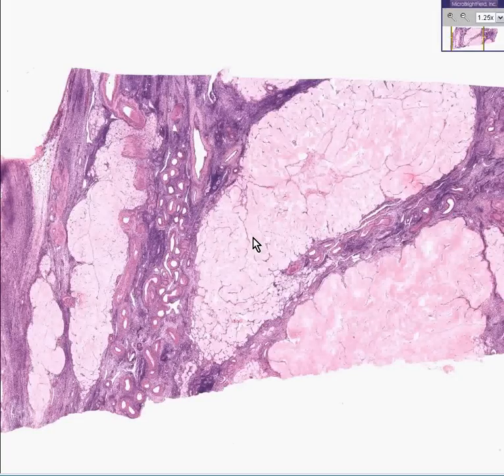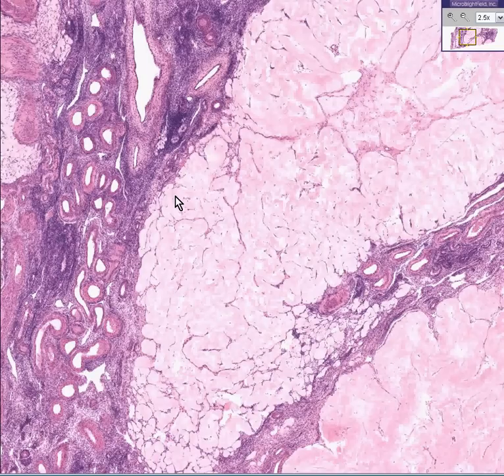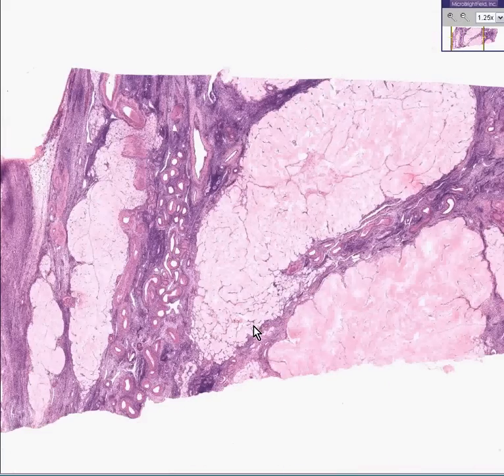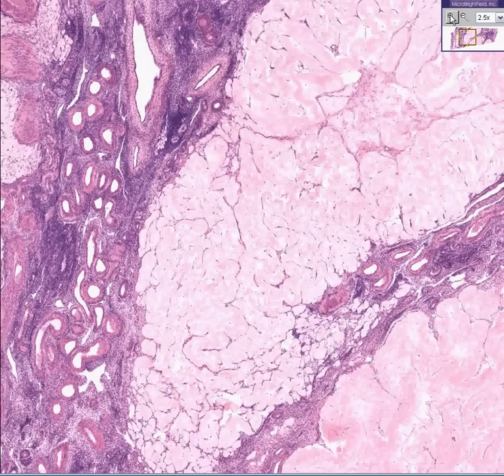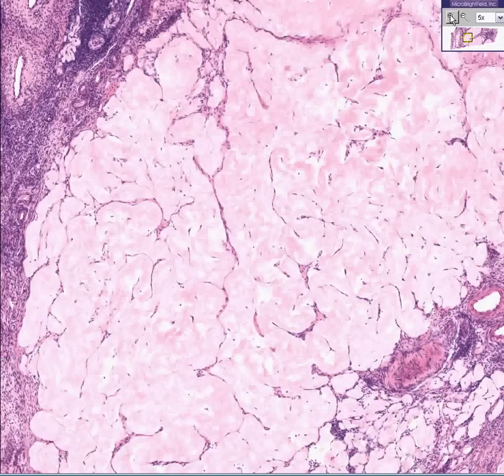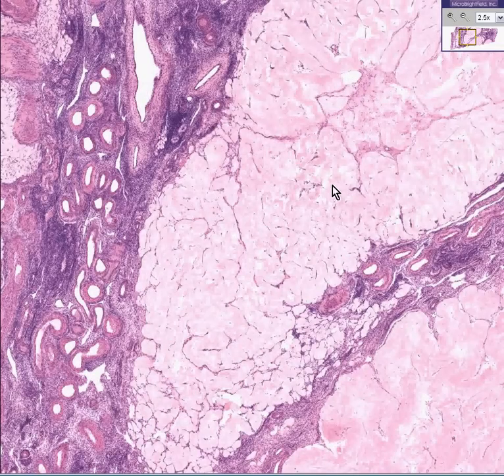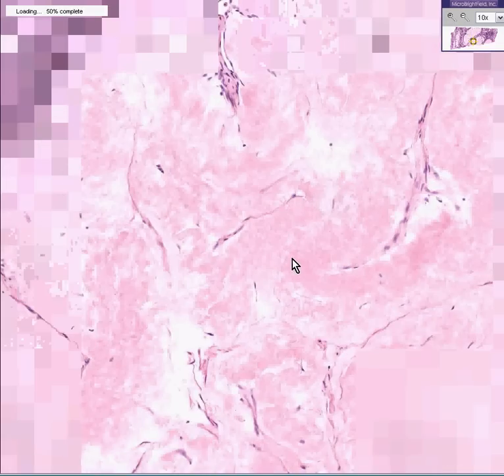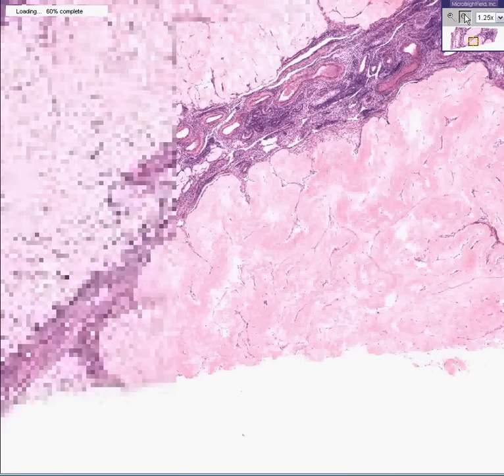Histopathology Ovary-corpus albicans--Normal-corpus albicans